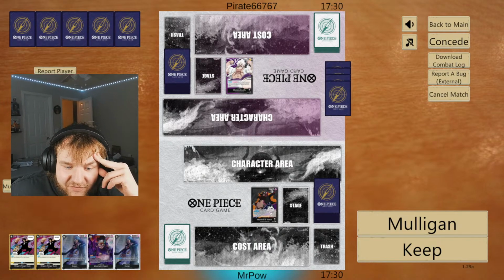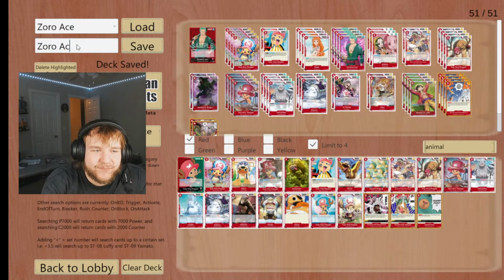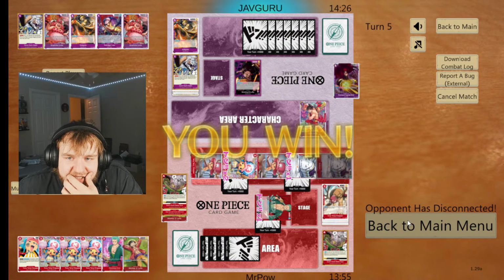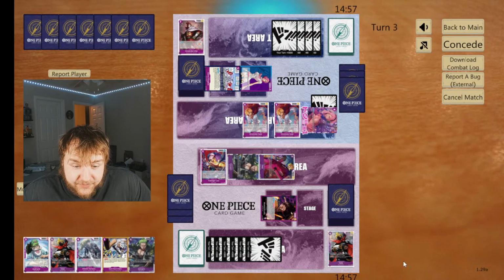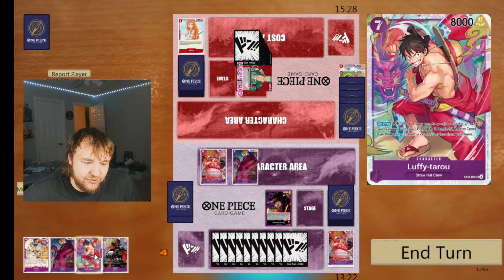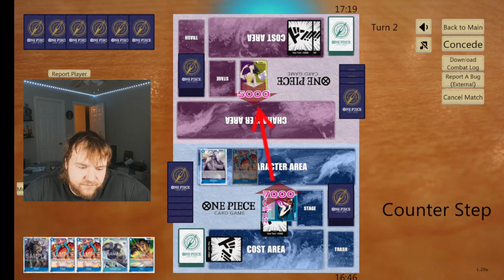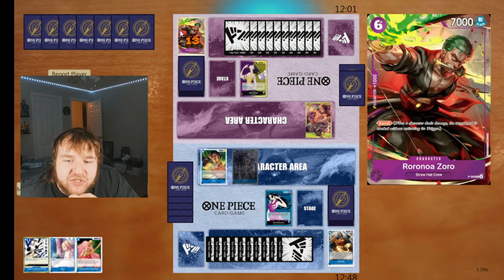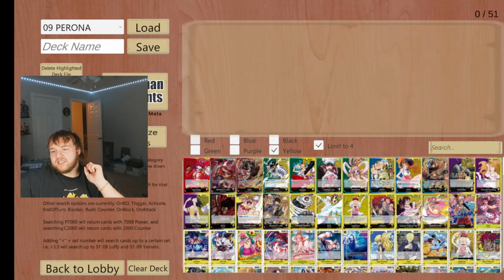FIRST STREAM - One Piece TCG Live Stream Pop up stream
Welcome to my FIRST EVER live stream for the One Piece Card Game! 🚢✨
This is a surprise pop-up stream where we’re hanging out, talking One Piece TCG, deck builds, upcoming events, and whatever else the seas throw at us! Whether you're a competitive player, collector, or just a fan of the game, come chill, chat, and vibe with us!